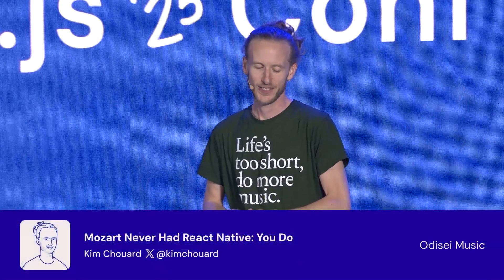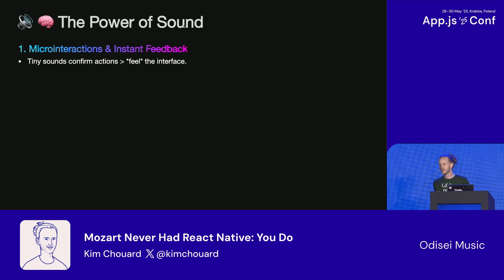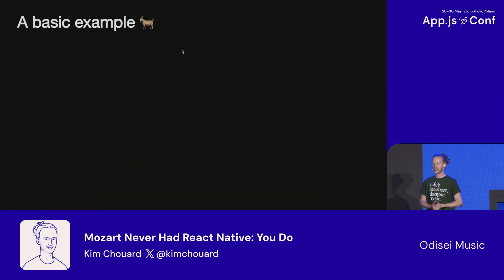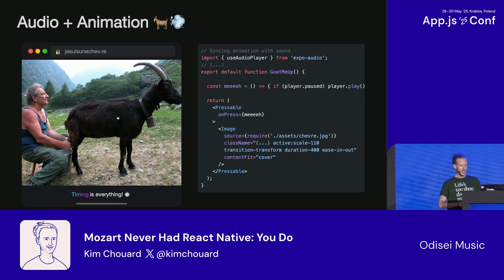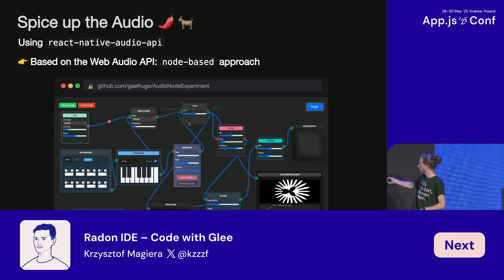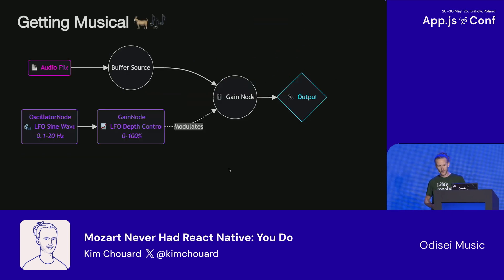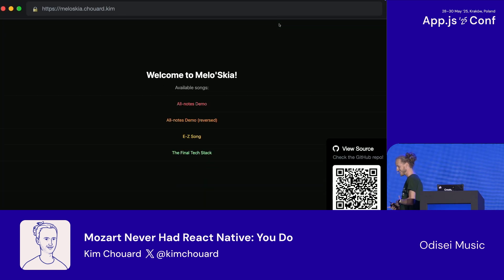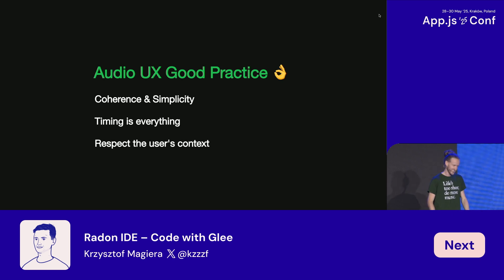Kim Chouard – Mozart Never Had React Native: You Do | App.js Conf 2025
Learn how to compose user-friendly audio experiences using expo-audio and react-native-audio-api. Learn practical techniques to make your apps sound great.